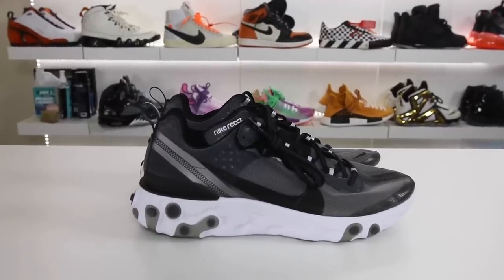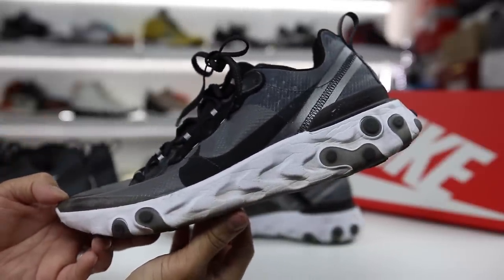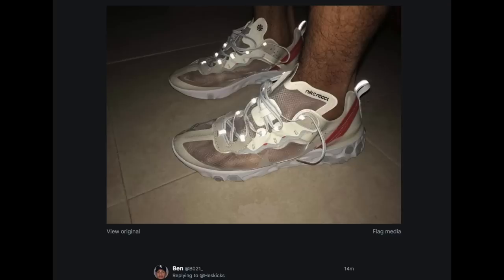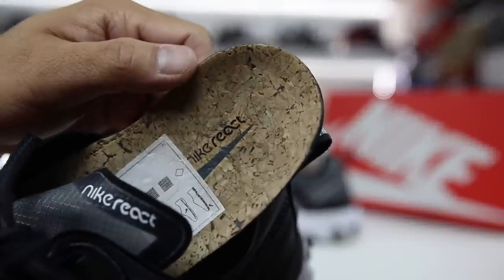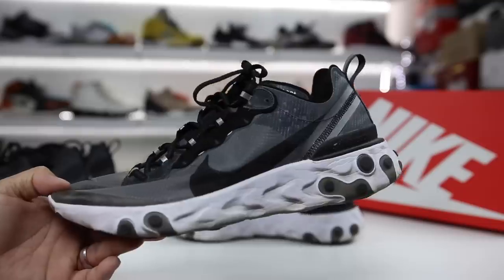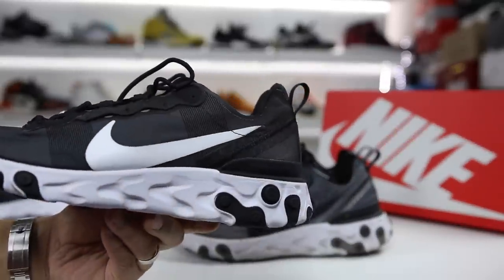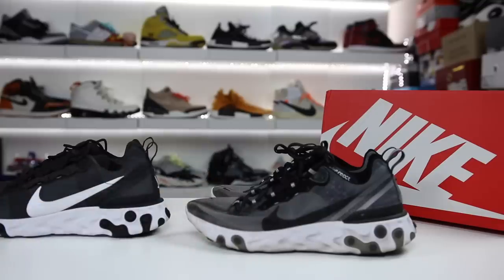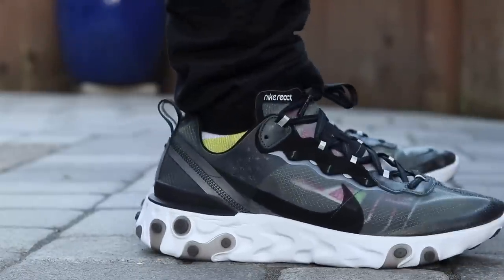AFTER THE HYPE: React Element 87! (4 MONTHS LATER PROS & CONS!)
Nike React Element 87 Anthracite Black
STYLE AQ1090-001
COLORWAY ANTHRACITE/BLACK-WHITE
Since first being spotted on the runway during a Paris Fashion Week Show in March, the Nike React Element 87 has been of the most hyped shoes of 2018. Mimicking a Virgil Abloh-esque deconstructed style the react Element 87 features a transcluscent upper and a React-cushioned midsole. Released exclusively overseas in June, this pair saw an American release in July 2018 at a retail pric